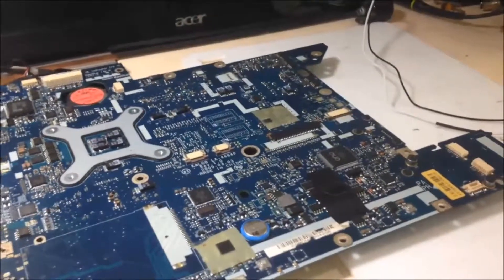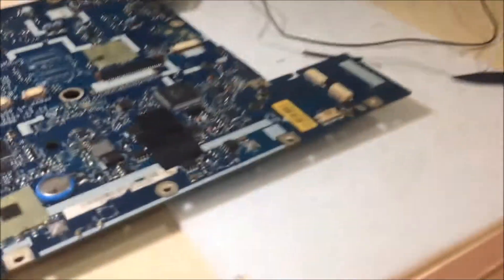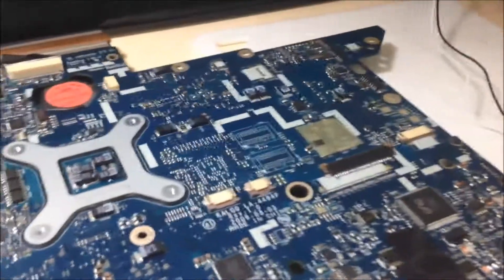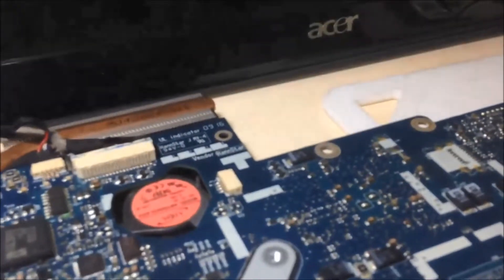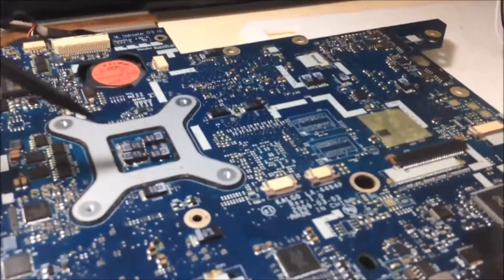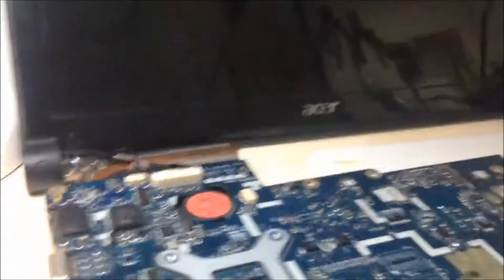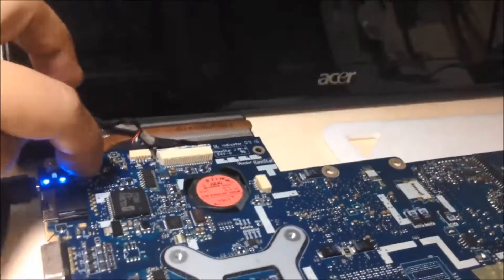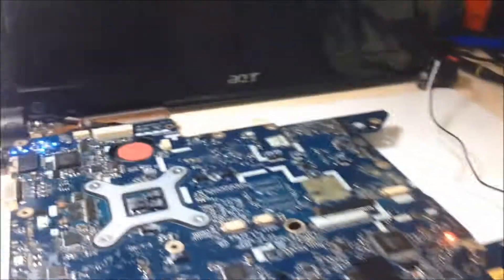Is it worth buying? #2 SMD Tantalum capacitors from LAZADA PH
This a quick video regarding the electronic component I bought from Lazada. Just posting this demo  to help buying consumers:

This product worked well for the repair of an ACER 4376 laptop.